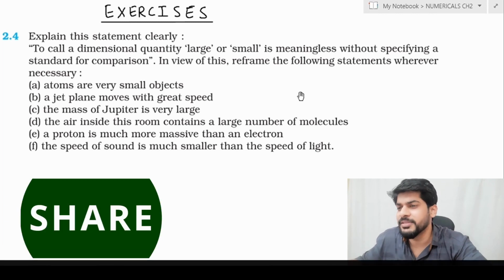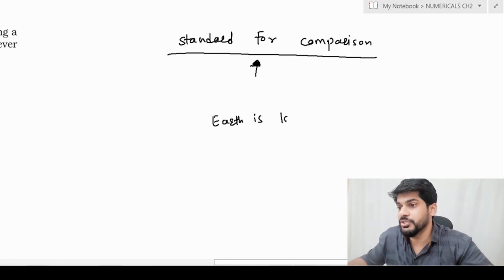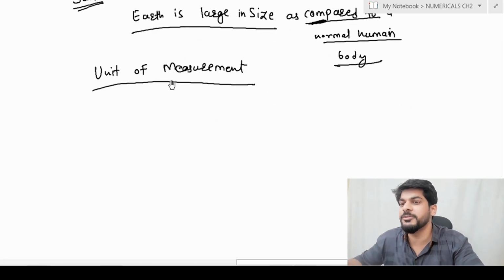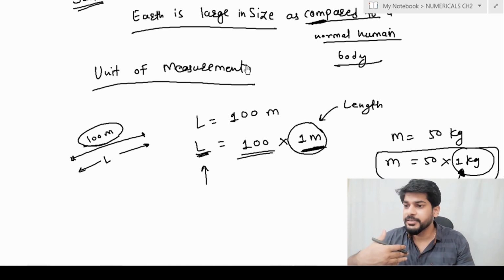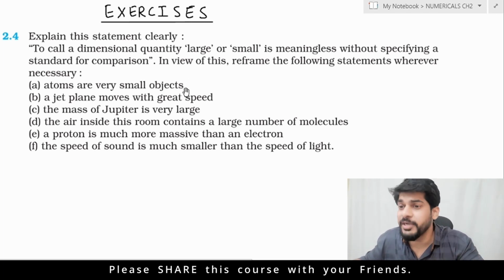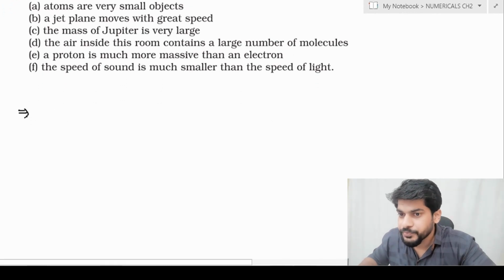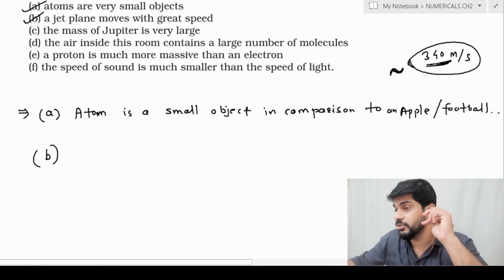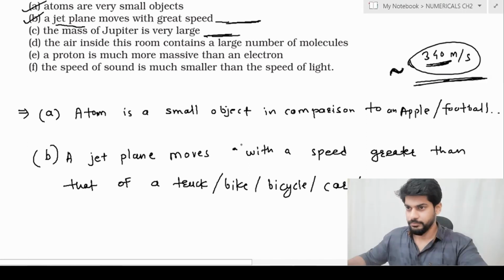EXERCISE 2.4 | Ch. 2 UNITS & MEASUREMENT | Class 11th | CBSE